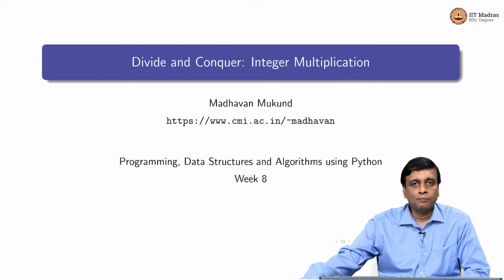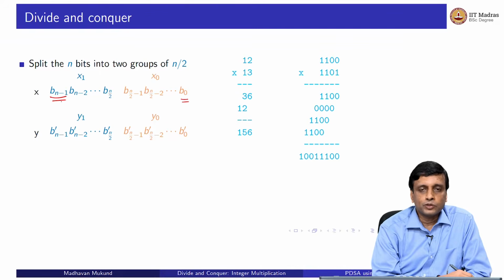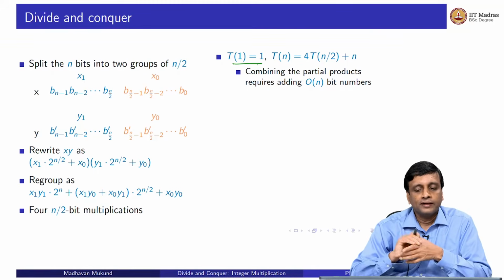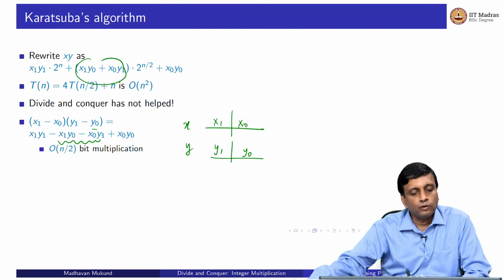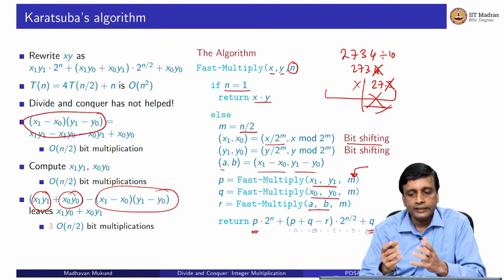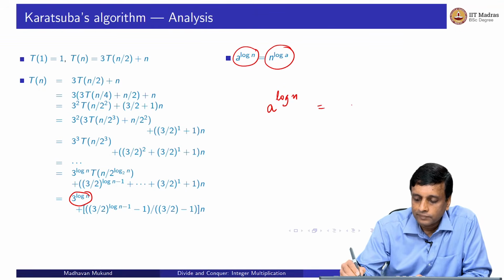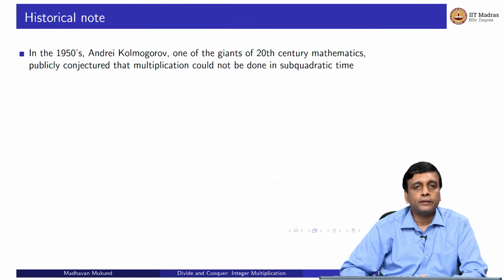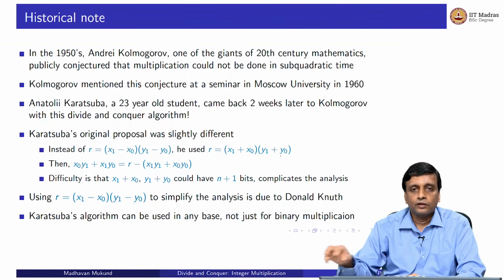8.3 : Divide and Conquer-Integer Multiplication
Video Overview
This lecture introduces recursion trees — a powerful and intuitive tool for analyzing divide and conquer algorithms. Building upon examples such as counting inversions, closest pair of points, and Karatsuba’s algorithm, we learn how to represent algorithmic recurrence relations as trees to visualize how computation costs are distributed across different levels. By examining how subproblems are split and merged, we derive the overall time complexity without tedious manual expansions. The lecture also explores the three major divide and conquer scenarios — where the cost is dominated by the root, intermediate levels, or leaves — leading to simplified asymptotic analysis. Classic examples like Merge Sort, Quick Sort (with a clever pivot), and Karatsuba’s algorithm help demonstrate these principles in action.